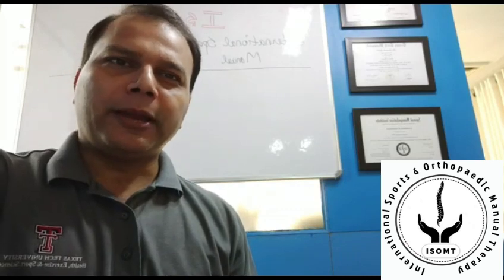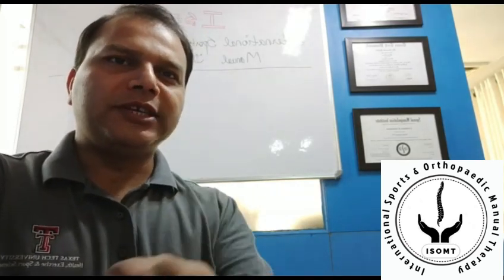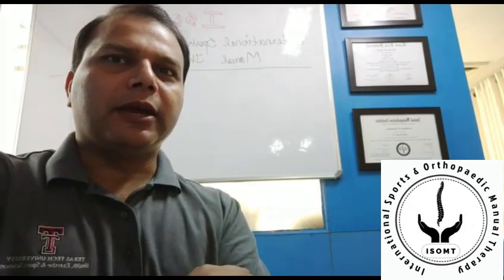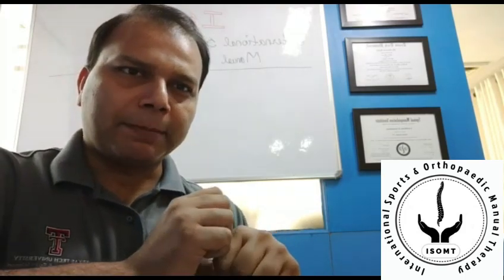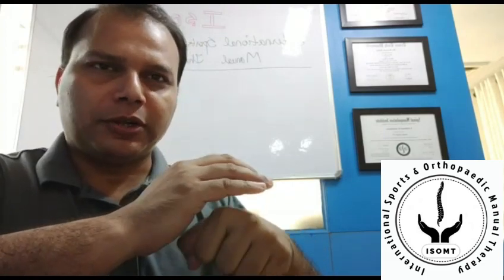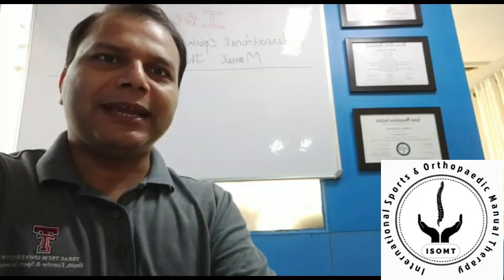Golf Webinar (Dr Reginald) Quiz Answers.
Expert

Dr Parijat Kumar, Physical Therapist
PT, DPT, MSc (Sports Science)
Regd. Clinical Exercise Specialist (American College of Sports Medicine)
Certified Spinal Manipulative Therapist-1 (USA)

TPI- Golf Assessment & Treatment Quiz.